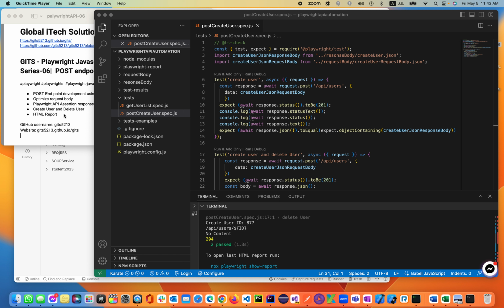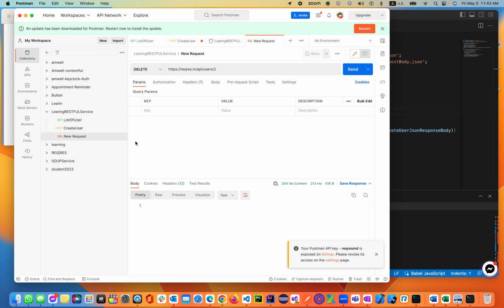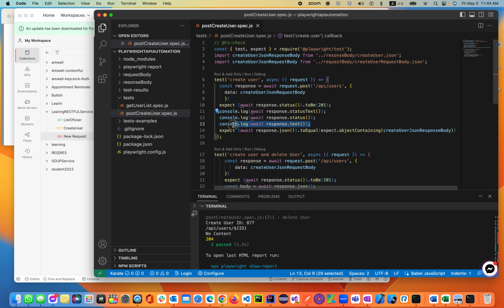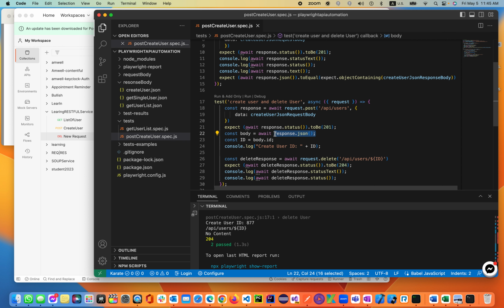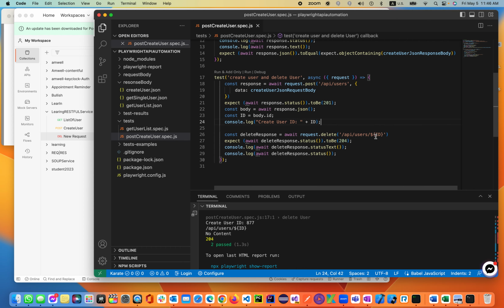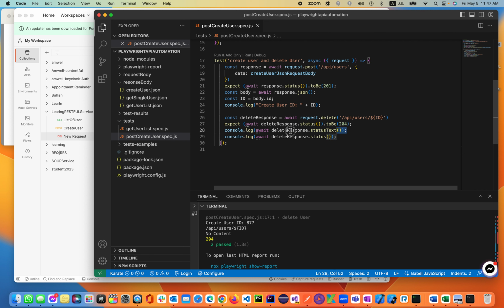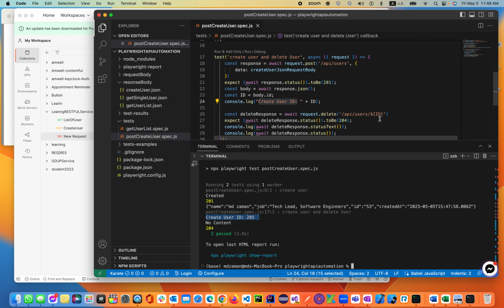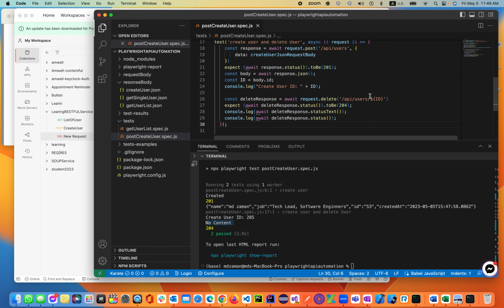GITS - Playwright Javascript API Automation Series-06| POST endpoint | Create User | Delete User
POST End-point development using Playwright API
Optimize request body
Playwright API Assertion response body
Create User and Delete User
HTML Report